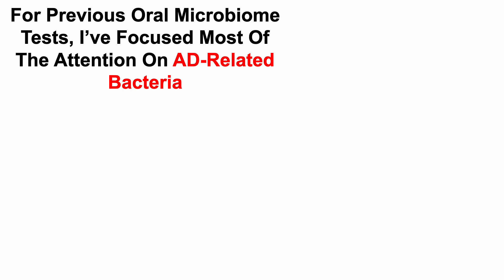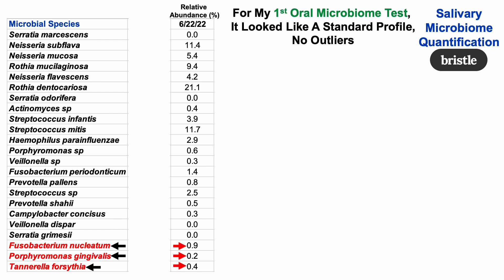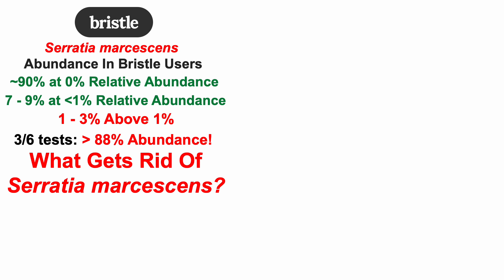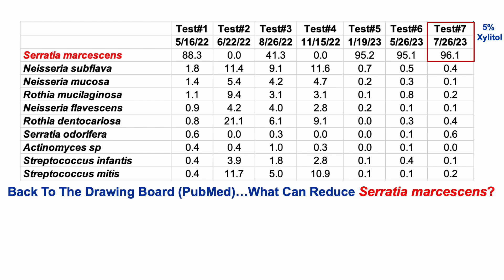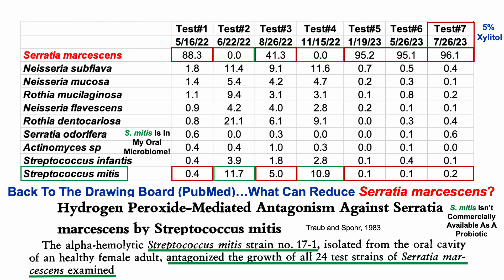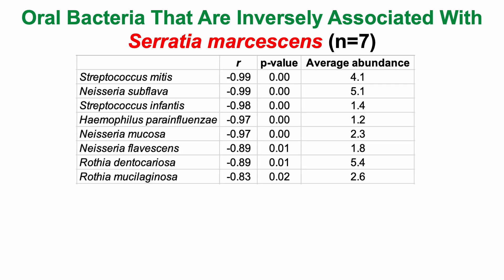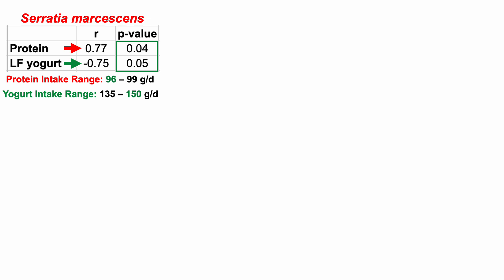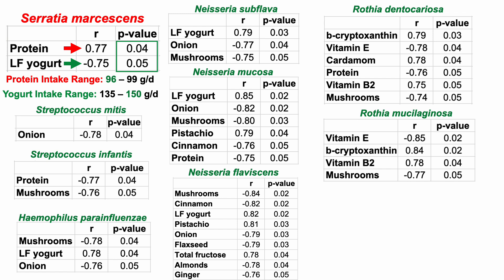I've Got A Big Problem In My Oral Microbiome (Serratia marcescens), But Also A Plan To Reduce It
Papers referenced in the video:
Association between periodontal pathogens and systemic disease

Serratia marcescens antibiotic resistance mechanisms of an opportunistic pathogen: a literature review

Xylitol Inhibits Growth and Blocks Virulence in Serratia marcescens

Hydrogen peroxide-mediated antagonism against serratia marcescens by Streptococcus mitis